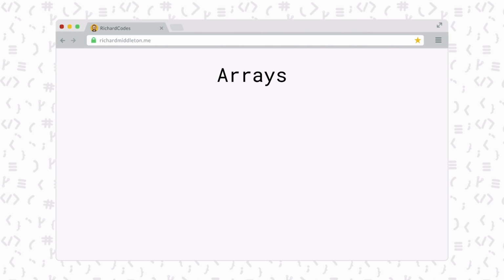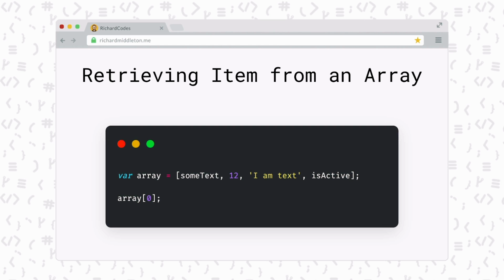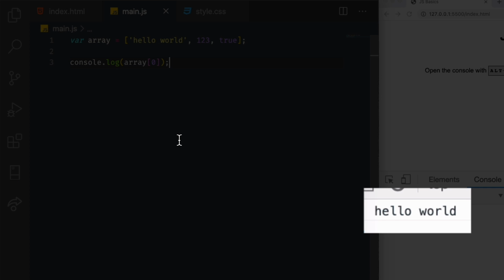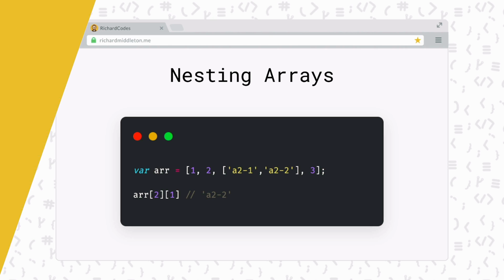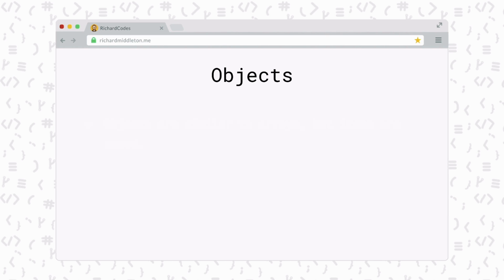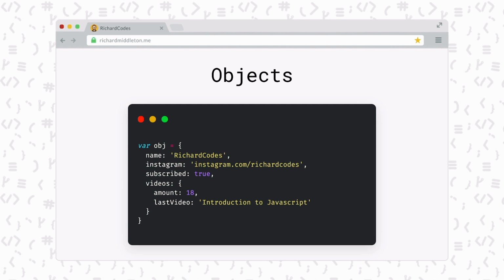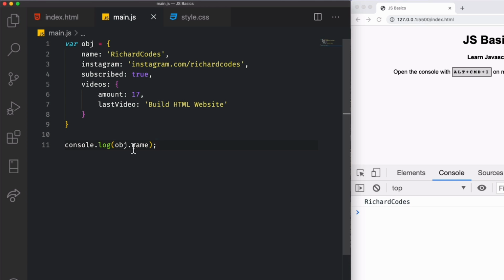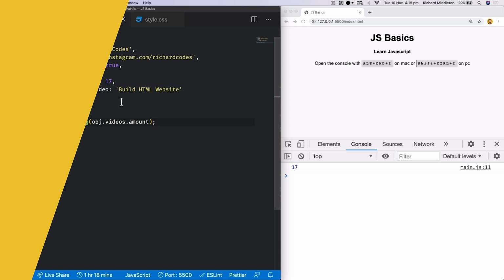Learn JavaScript - Objects & Arrays Part 3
Welcome to this JavaScript tutorial for beginners. This is the third part of the Javascript Basics series. In this video, we learn about arrays and objects in JS.

If you want to learn javascript, this is the series for you.